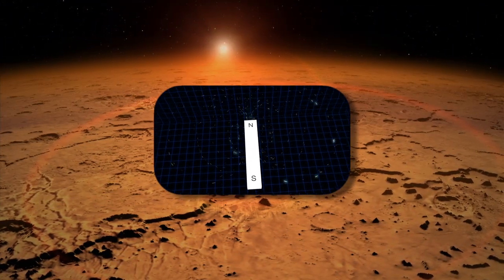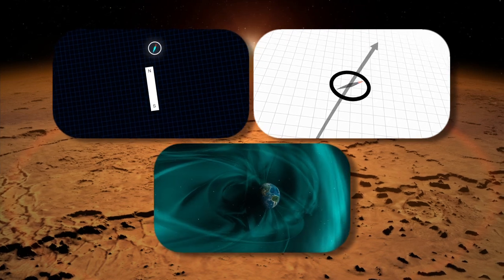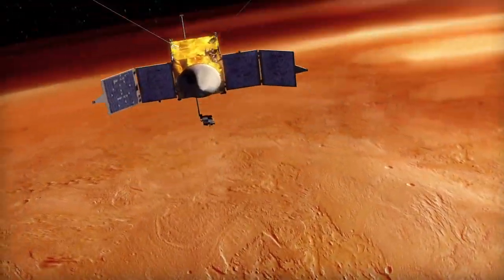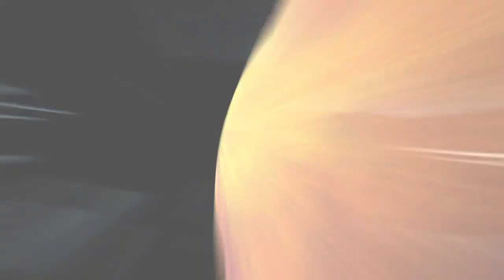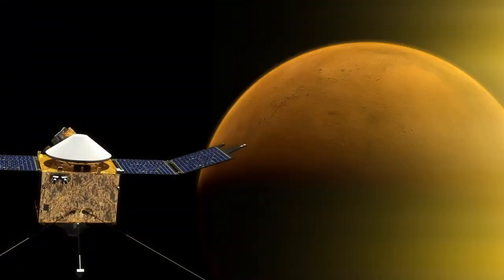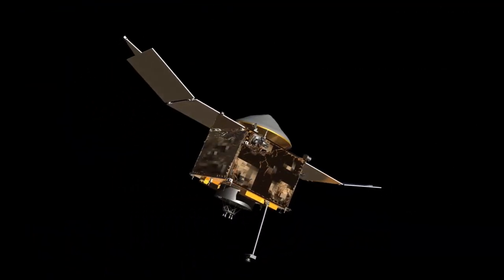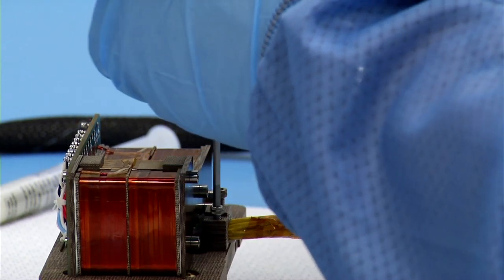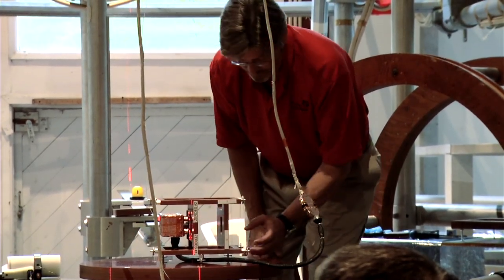Measuring Mars: The MAVEN Magnetometer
When you navigate with a compass you can orient yourself thanks to Earth's global magnetic field. But on Mars, if you were to walk around with a compass it would haphazardly point from one anomaly to another, because the Red Planet does not possess a global magnetosphere. Scientists think that this lack of a protective magnetic field may have allowed the solar wind to strip away the Martian atmosphere over billions of years, and now NASA's MAVEN spacecraft will study this process in detail with its pair of ring core fluxgate magnetometers.

Credit: NASA/Goddard/Dan Gallagher